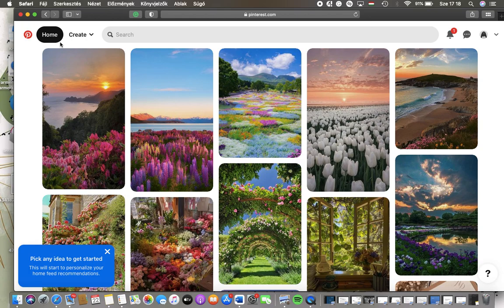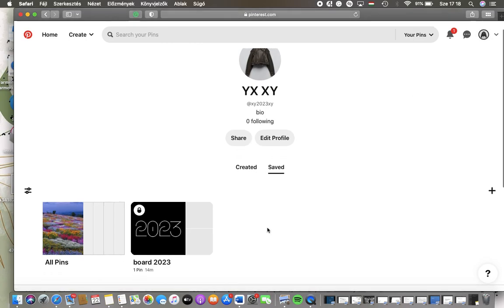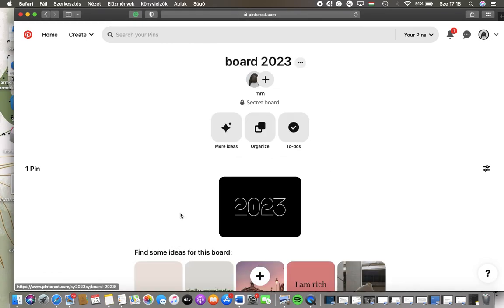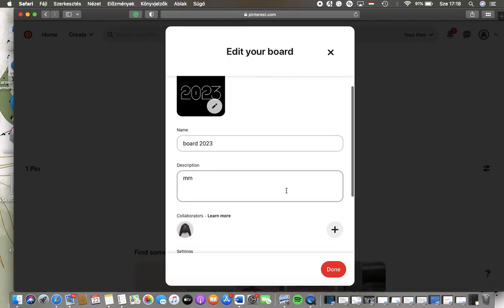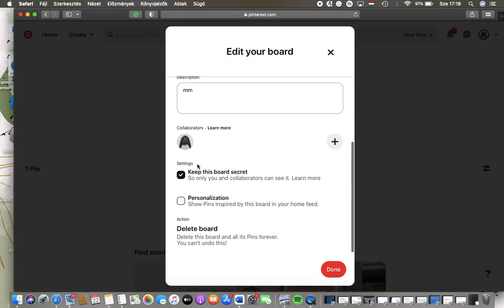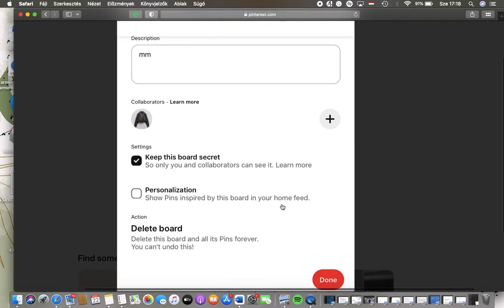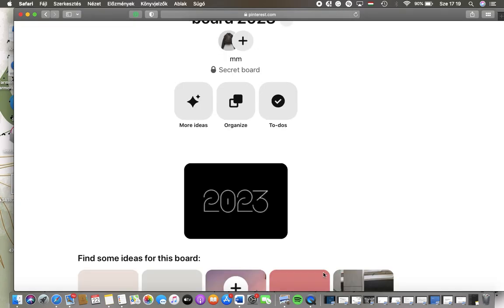How to set board to private on Pinterest?